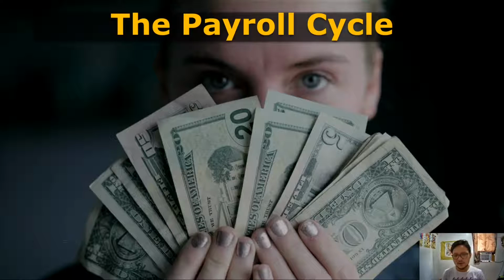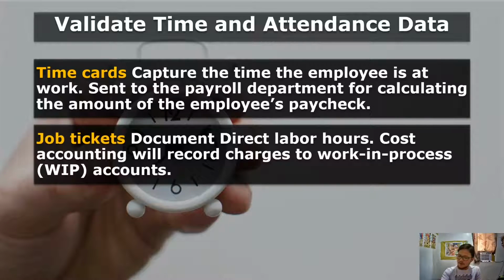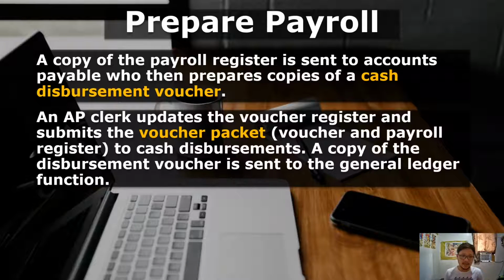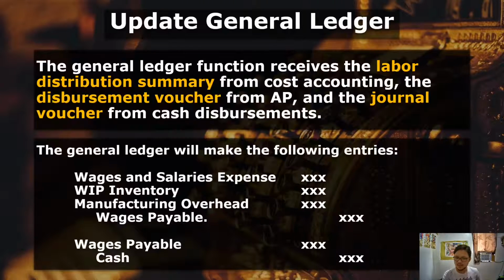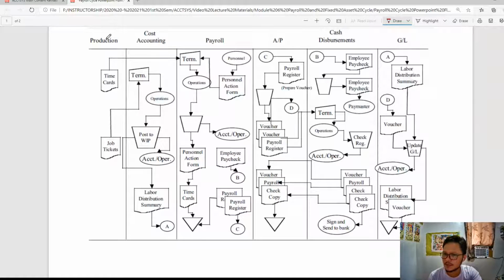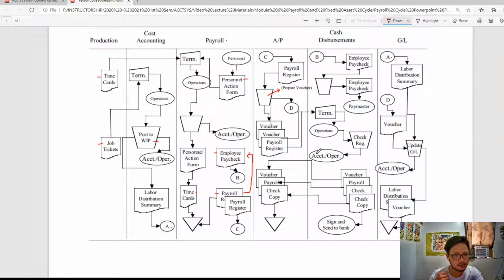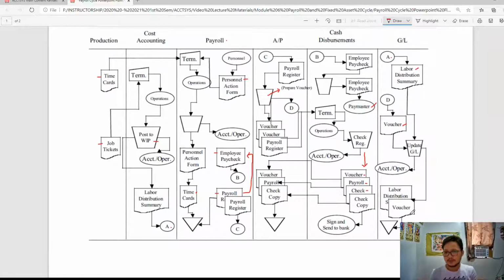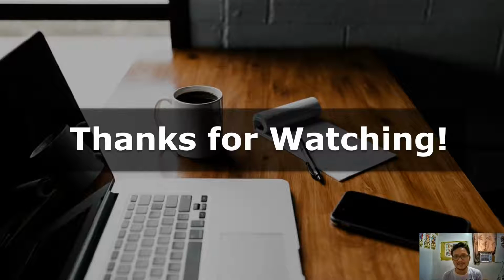Accounting Information Systems - Payroll Cycle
This video will present a discussion on the payroll cycle and fixed asset cycle together with the control activities related to them.